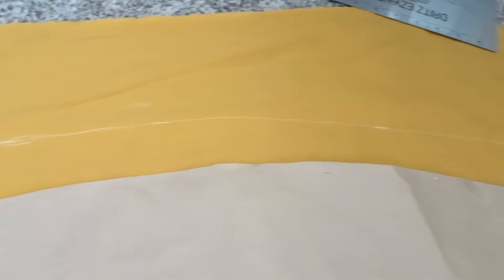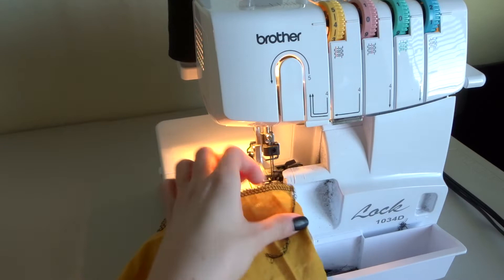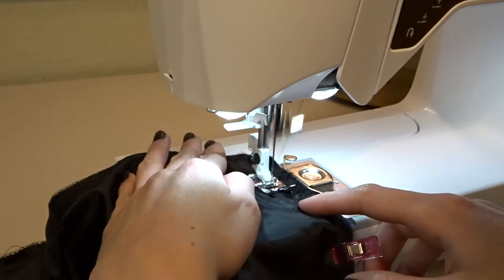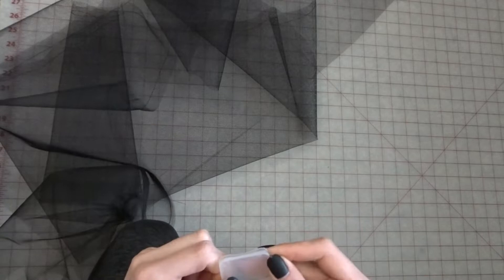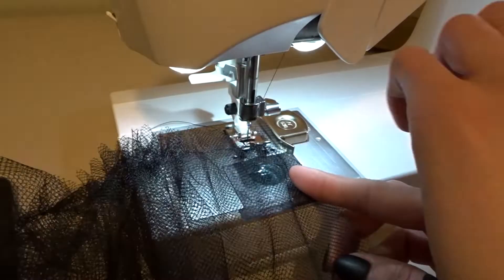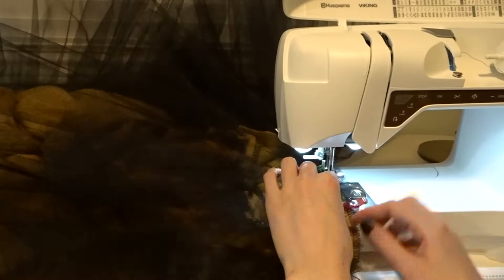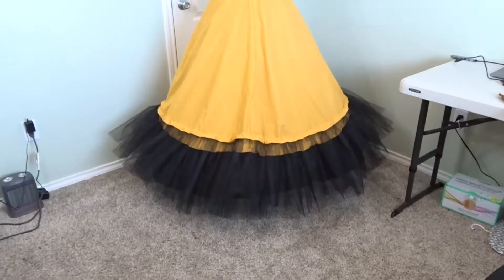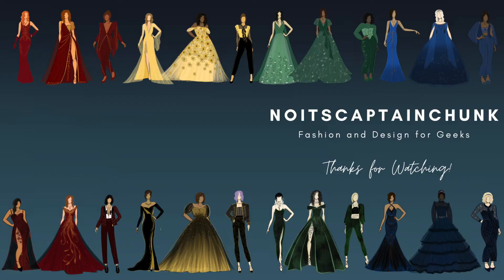Hufflepuff Dress Part 2- The Petticoat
Venture with me into the pit of despair I like to call PETTICOAT PURGATORY. The things I do for you beautiful nerds...